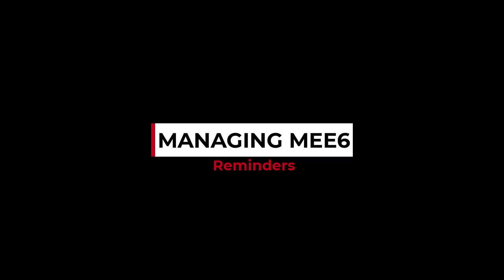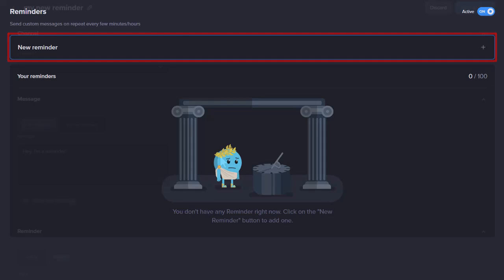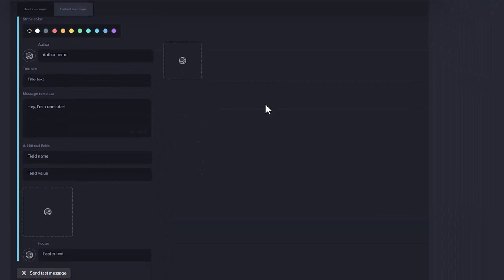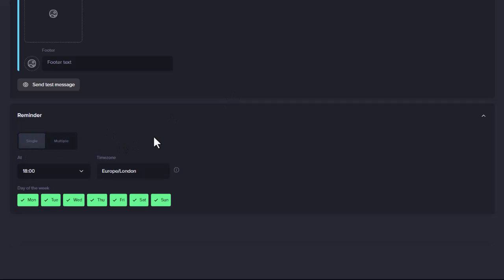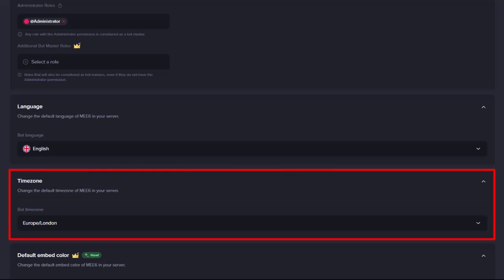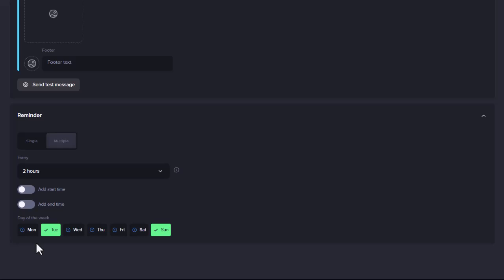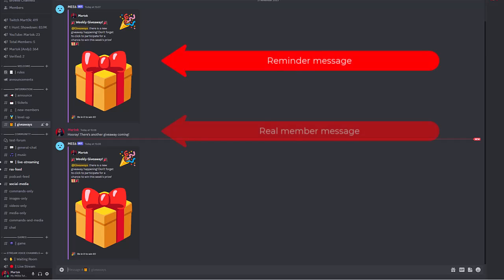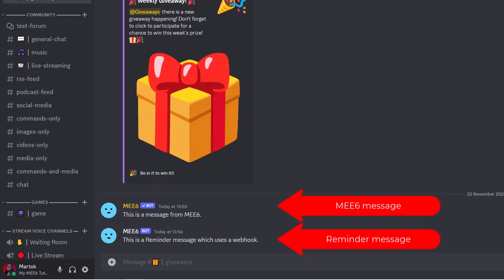Managing MEE6 - Reminders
This MEE6 tutorial looks at Reminders and how to set them up to remind members and yourself about things that regularly happen in your server.

00:00 Introduction
00:13 The Reminders Plugin
00:39 Creating a Reminder
00:48 Naming your Reminder
00:57 Choosing your Reminder Channel
01:04 Reminder Message Types - Text and Embed
01:14 Text Message Reminders
01:26 Embed Message Reminders
01:42 Reminder Send Test Message Button
01:55 Reminder Time Settings
02:05 Single Time Reminders
02:29 Timezone Settings
03:00 Multiple Times Reminders
03:49 Editing Reminders
04:11 Important! Reminders and Active Channels
04:45 Reminders Appearance Differences
05:14 Wrap Up